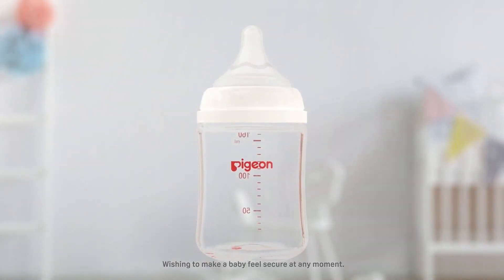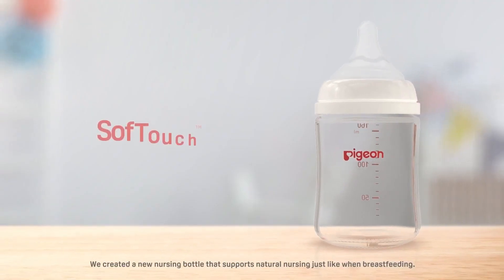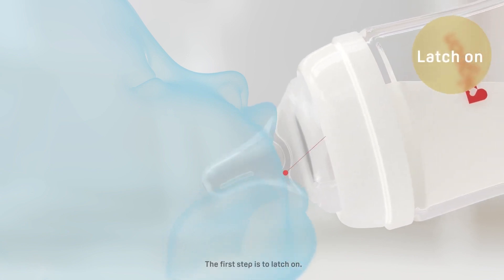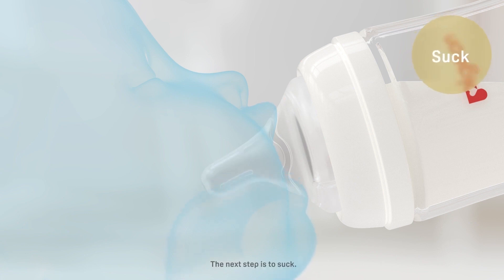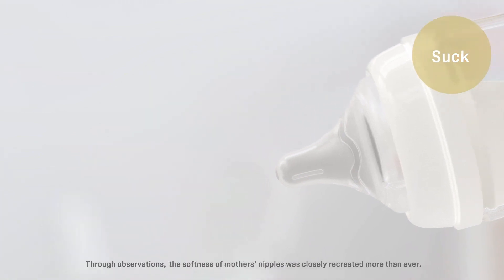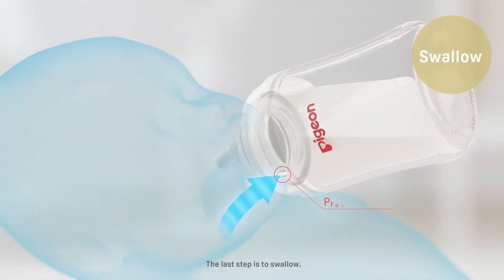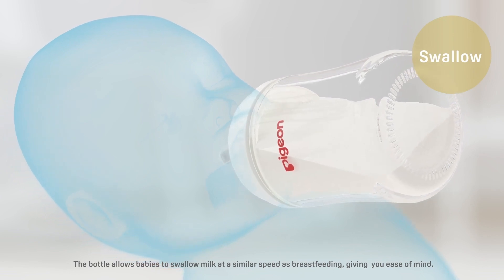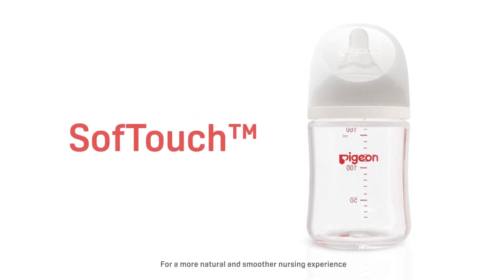Pigeon SofTouch 3rd Gen Breastmilk Baby Bottle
Generasi ketiga dari Pigeon Breastmilk Bottle.

Nipple desain baru
Botol desain baru